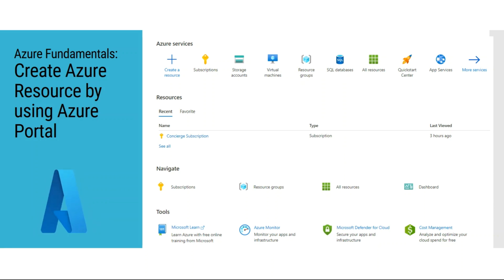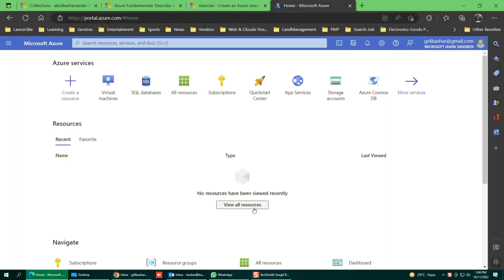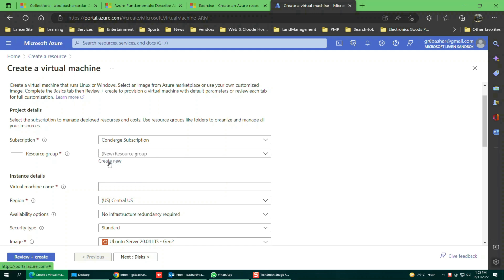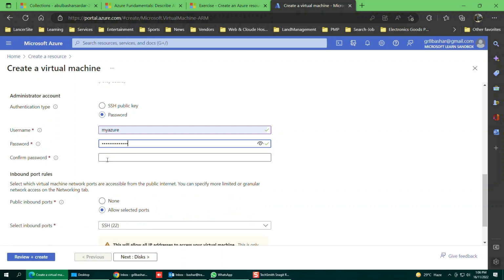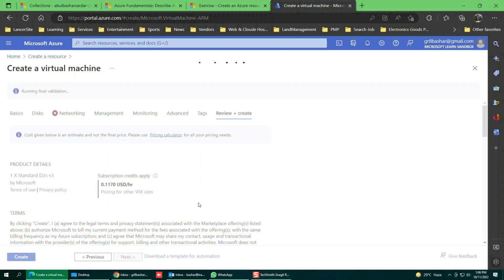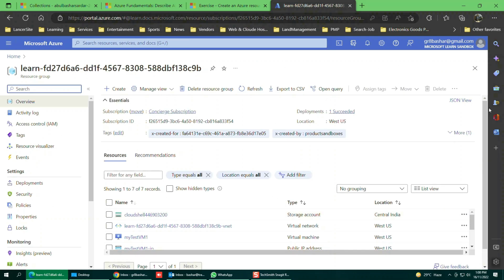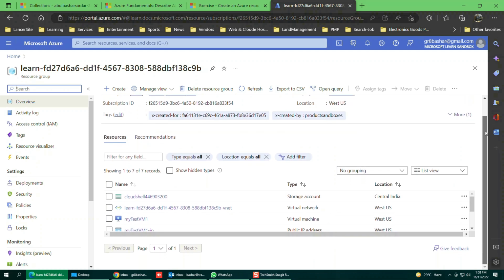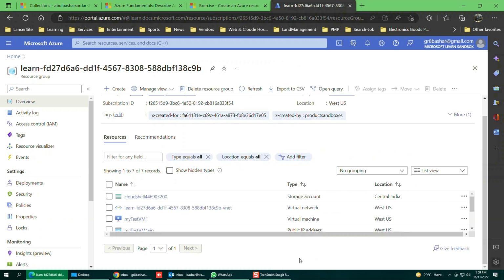Microsoft Azure Fundamentals: Create Azure Resource by using Azure Portal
I’ll show you how to create resources and resource groups in the Azure portal. In this tutorial, I want to use the Azure portal to create a resource. The main focus of the tutorial is to observe how Azure resource groups populate with created resources. Here I want to create a virtual machine and show how to link the virtual machine with a resource group in the Azure portal environment.